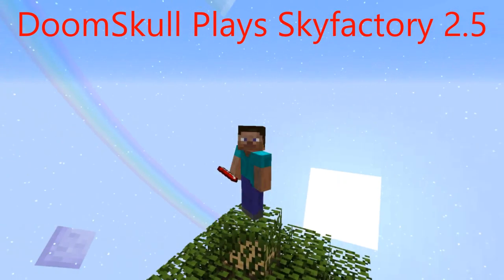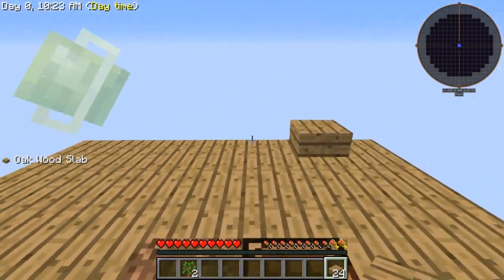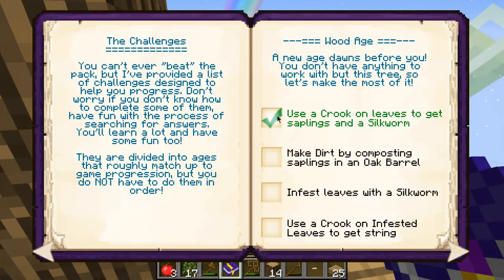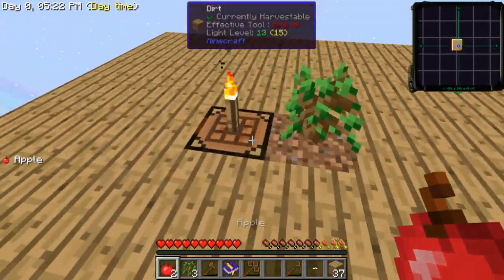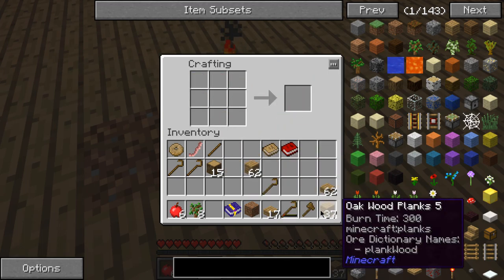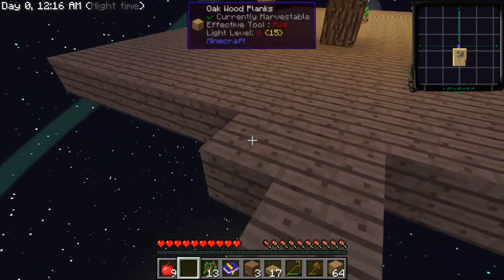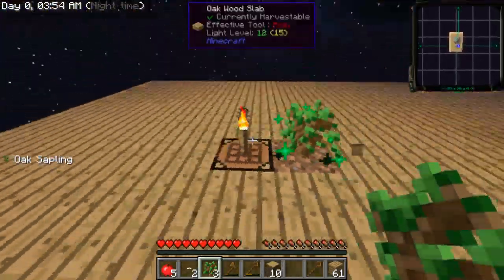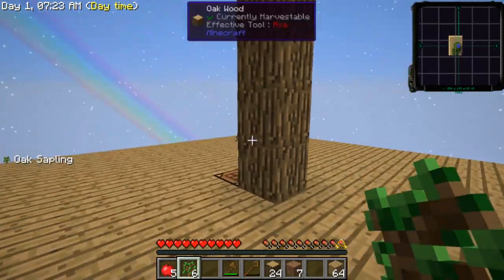Skyfactory 2.5 - Ep 1 - It's Working!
Skyfactory 2.5 is awesome!